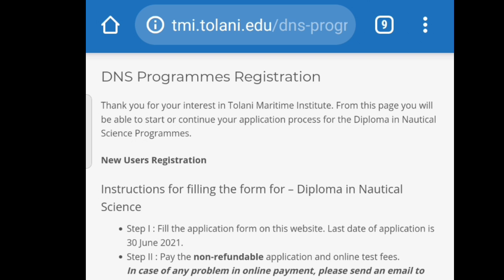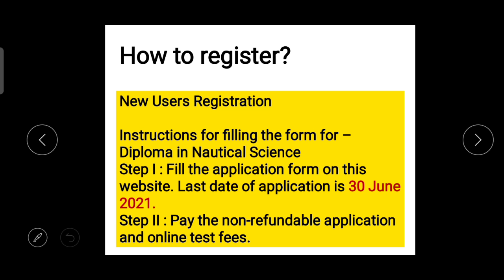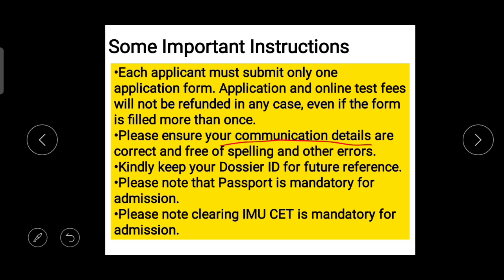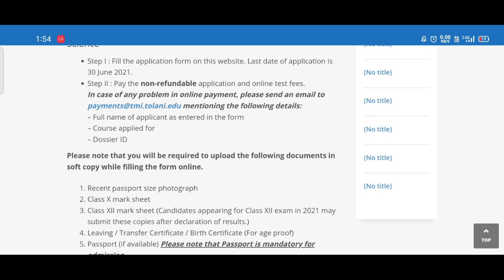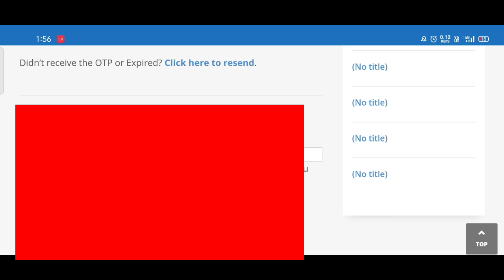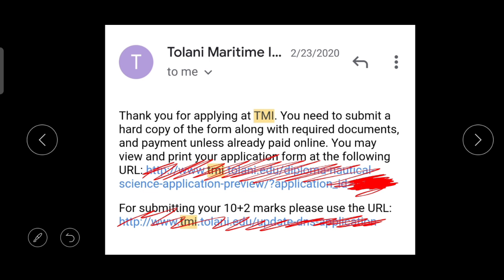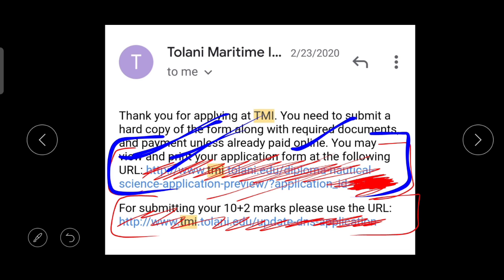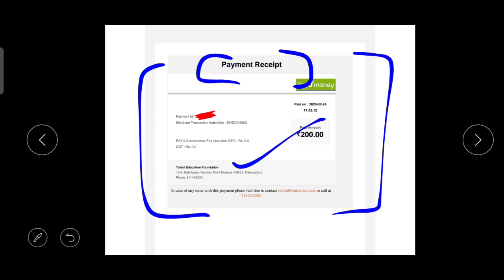Tolani Maritime Institute Diploma in Nautical Science (DNS) Application Form | Sponsorship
Tolani Maritime Institute Application Form for DNS Diploma in Nautical Science
Sponsorship Form of Fleet Management, MSC,  Nortrans, Scorpio Marine Management, Tolani Shipping, TORM, V-Ships, Wilhelmsen Ship Management.

Link of books :-

Airforce X group
Content :- Physics+Mathematics+English

Airforce Y group
Content :- English+Quantitative Aptitude+ Reasoning Ability + General Knowledge

NDA Pathfinder
Content :- Mathematics + Physics + Chemistry+ Biology + General Knowledge + English

NCERT Maths Class 12 Both Parts

NCERT Physics Class 12 Both Parts

NCERT Chemistry Class 12 Both Parts

IMPORTANT VIDEO'S LINK

How to join Merchant Navy after class 10th
How to join Merchant Navy after class 12th
How to join Merchant Navy after graduation
How to join Merchant Navy in India
Indian CDC Indian passport
Medical requirement of Merchant Navy
Anglo Eastern Maritime academy
Samundra Institute of maritime studies
Diploma in nautical science
BTech in Marine Engineering
BBA logistics
B tech ocean engineering
Interview of Merchant Navy
Questions asked in interview in Merchant Navy
DNS vs BSc Nautical Science
Medical Merchant Navy
FLEET MANAGEMENT               SYNERGY
TORM SHIPPING                        THOME
SCORPIO TANKERS                    WALLEM
MSC                                               BSM
NORTRANS                                   GOOD WOOD
V SHIP                               PIL
DOCKENDALE                              MOL
MAERSK
WILHELMSEN SHIP MANAGEMENT
ANGLO EASTERN
GREAT EASTERN
SHIPPING CORPORATION OF INDIA
EXECUTIVE SHIP MANAGEMENT